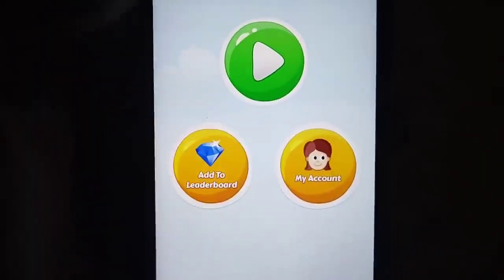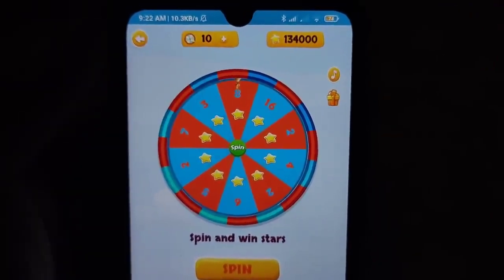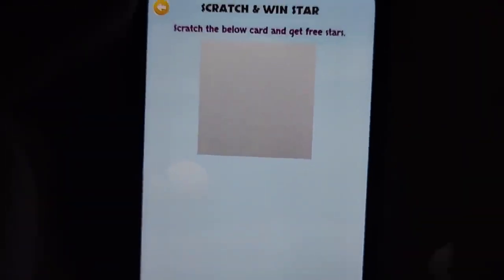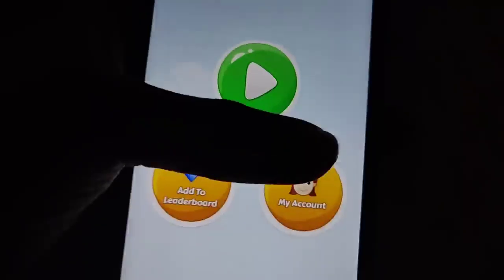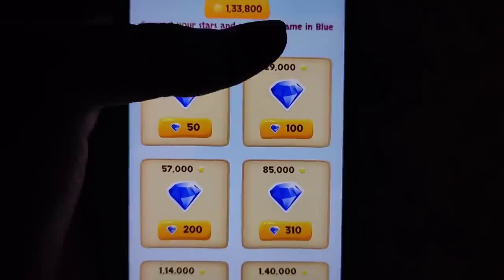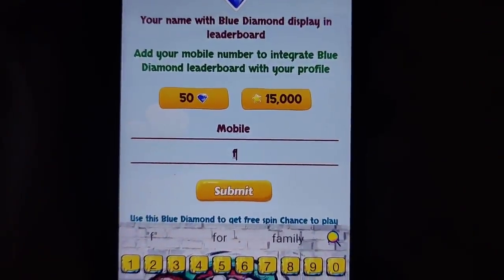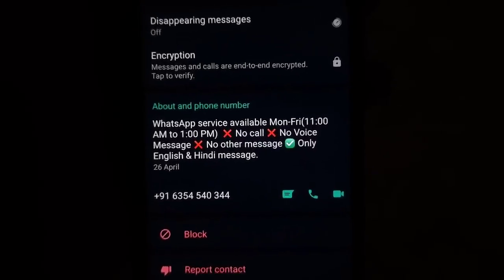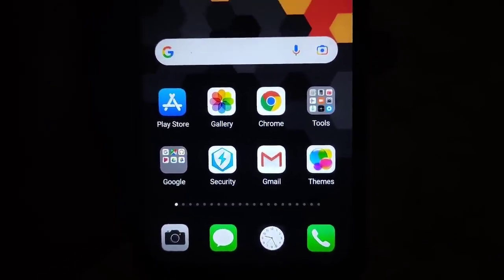Get Diamonds In Free Fire || How To Get Diamonds In Free Fire Malayalam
𝙃𝙞😊😊

𝙄 𝙖𝙢 🆂🅰🅸  🆂🅰🅹🅴🅴🆅

📌this is the most simple way to make money online.we can make a lot of money from online as compared to offline works,in this channel i will help u to make money online,u can simply earn more than 30k to 50k by following my videos 👍

🌀Refer Code 🔥🔥SM7476

🌀Refer Code 🔥🔥SM7476

❗For Free Redeem code and Free diamonds join telegram channel ⚡

🌟2nd channel for YouTube tips and tricks

🌀channel name Tech Modder

➡tech_modder (Instagram)

⏰reply within 24hr 🙂

Thankyou so much for this love ❤⤵